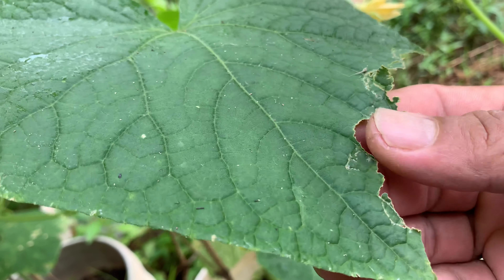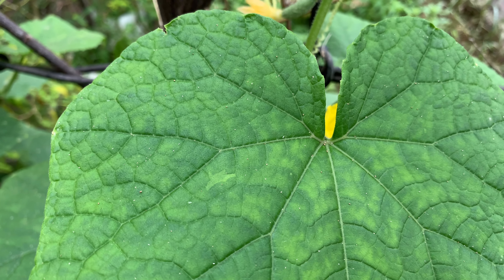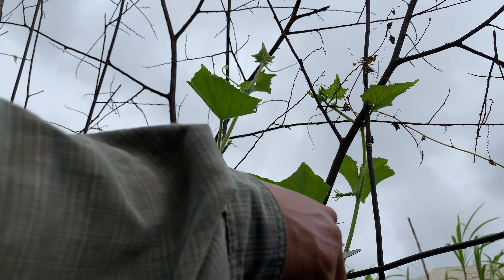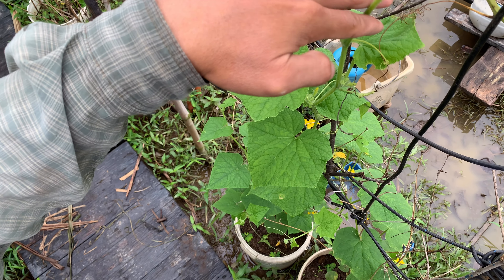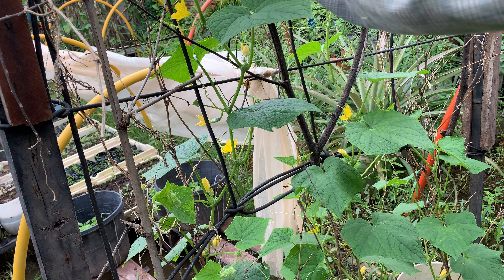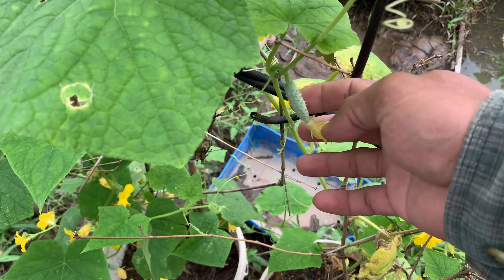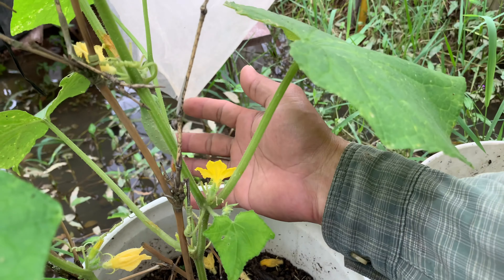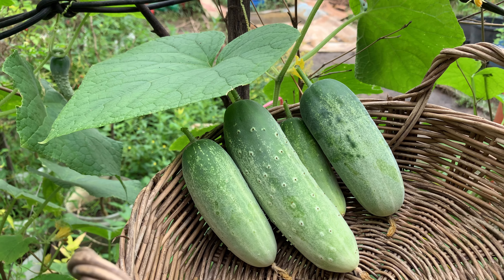Top Tip To Prune Cucumber Vine by Cutting-How To Prune Your Cucumber Plant-Cucumber Growing in Pot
-I am your garden friend, Today video I will show " Top Tip To Prune Cucumber Vine by Cutting-How To Prune Your Cucumber Plant-Cucumber Growing in Pot " It easy and fast to grow Cucumber  plant  in my backyard garden, i can harvest fruit  (in 40 days) and cooking as salad is very tasty.

-Growing Papaya in Pot Get a Lot of Fruit-How to Grow Papaya trees short and set fruit early
-New Method To Grow Money Plant with Coco Fiber Stick in Pot-Growing Money Plant from Cutting
-Growing Guava Tree Should Know Get Get Rid of Fruit Flies-Picking Guava and Eating with Salt Chili